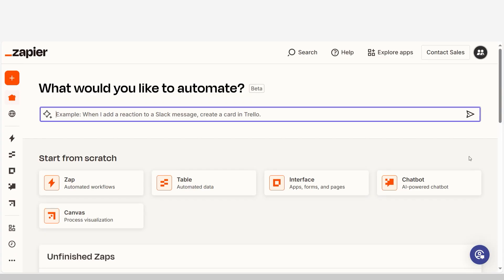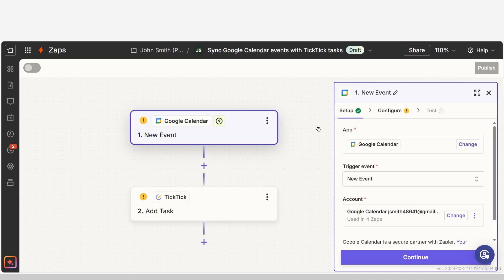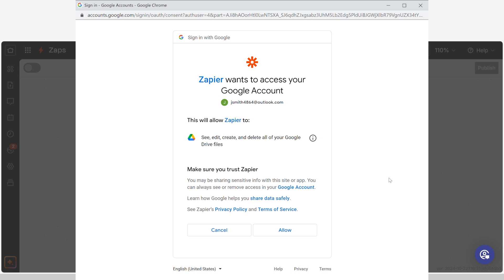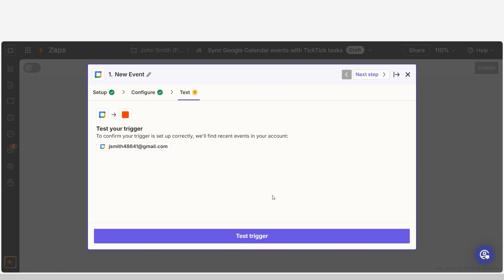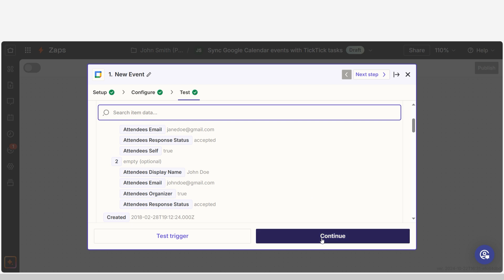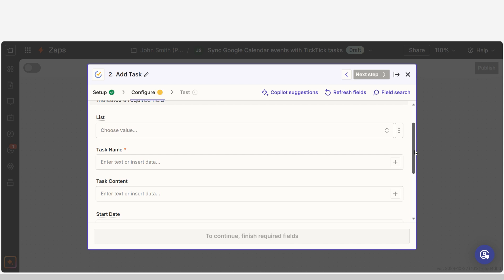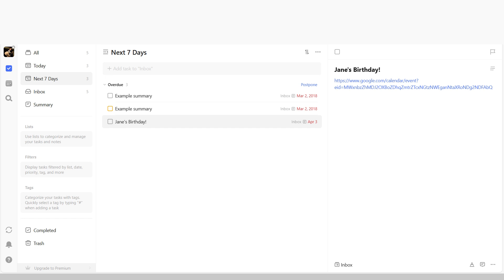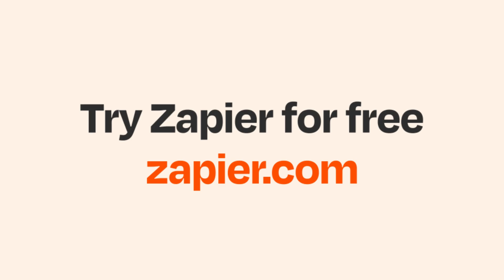Easily Connect Google Calendar to TickTick With This Zapier Integration Tutorial!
Easily connect Google Calendar to TickTick with this Zapier integration tutorial! In this video, I'll show you how to automate the syncing of your Google Calendar with TickTick using Zapier. Say goodbye to manually transferring events to tasks - let technology do the work for you!